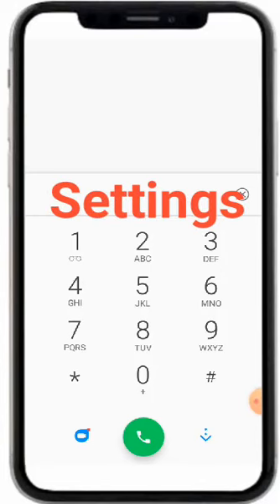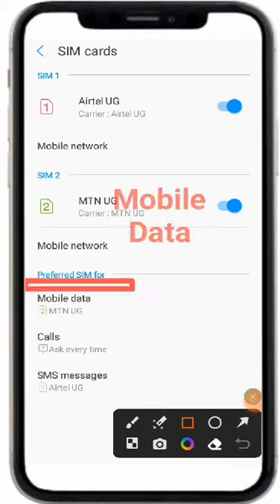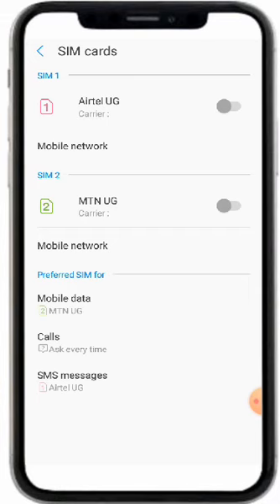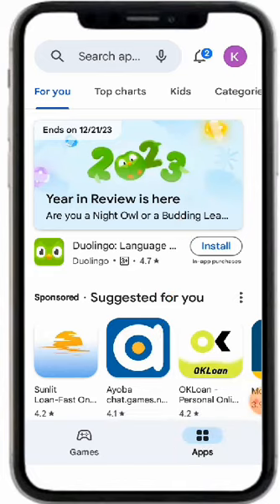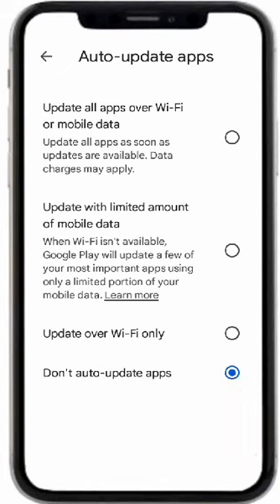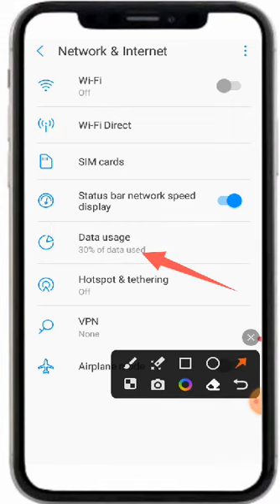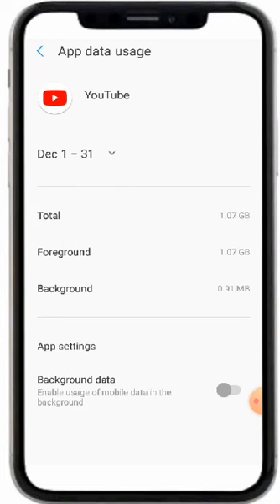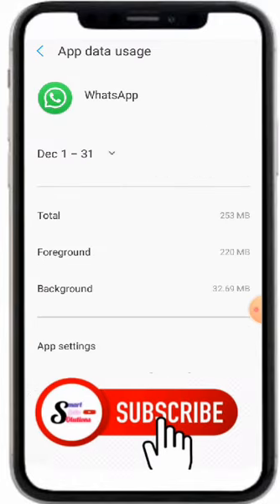Experts Reveal Top 5 Mobile Data Tips for 2024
Are you looking to take your mobile data usage to the next level?
In this video We walk you through 5 best mobile data tips and tricks that can help you to effectively use your mobile data and avoid the uncalled for expenses. when you use these tips and tricks  in this video they will ensure you get the most out of your mobile data plan.
Give a like to this video, Share to your friends who may like to take their mobile data plans to the next level and don't forget to subscribe to more tech tips